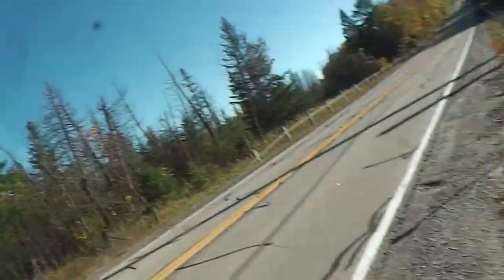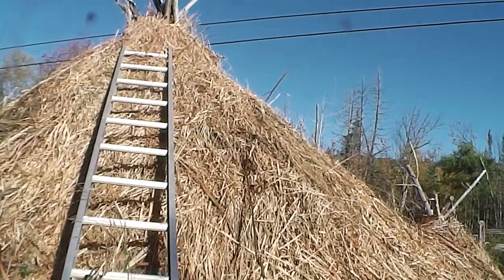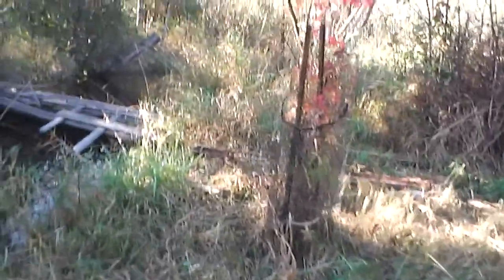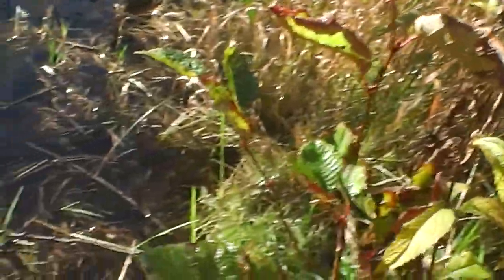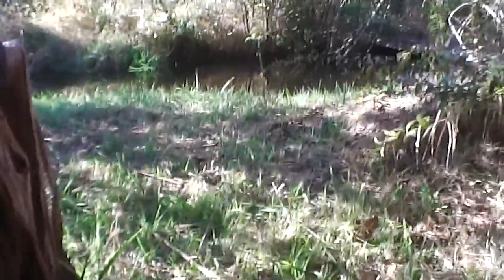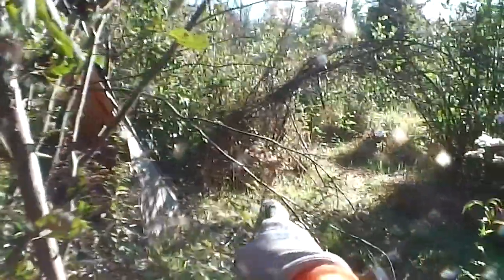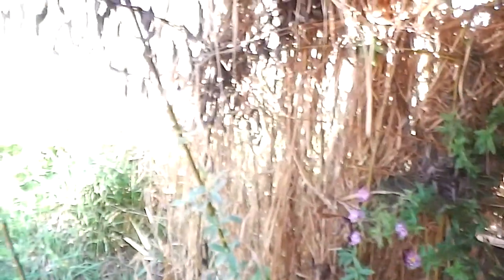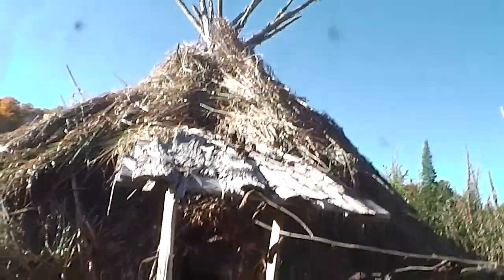Touring Around the Grass Hut settlement with Nancy Today